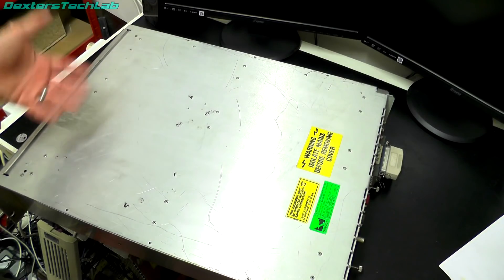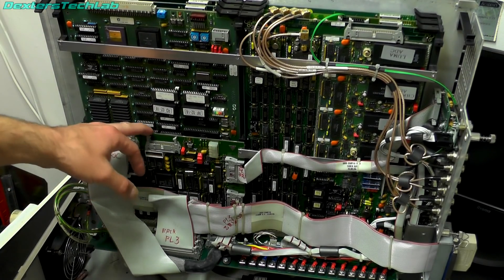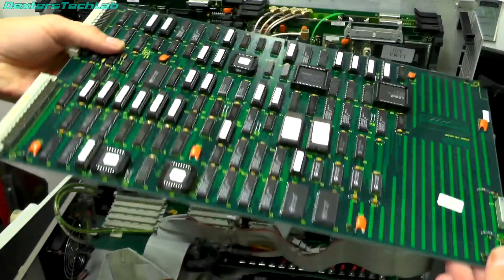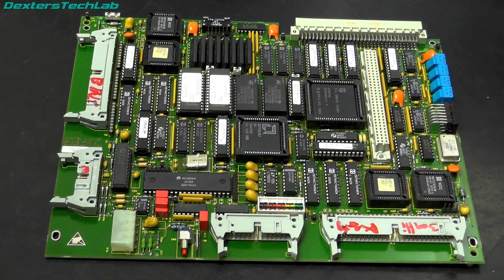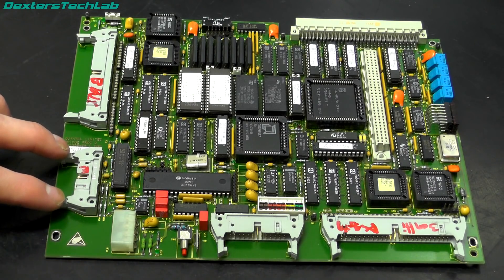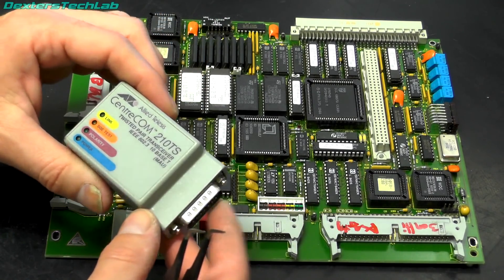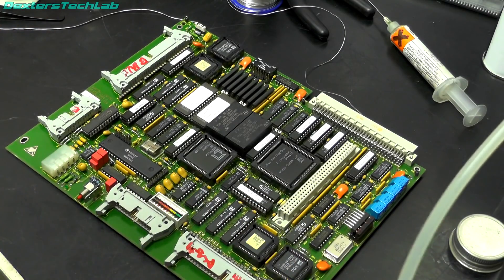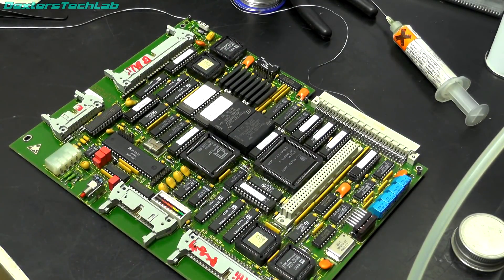DL198 Quantel Paintbox Restoration & Service Part 1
- The full featured PCB prototype service!

In this video i start the restoration of a mid 90s Quantel Paintbox, in part one i give a tour of the insides and replace the NVRAMs on the Bridge Processor card.